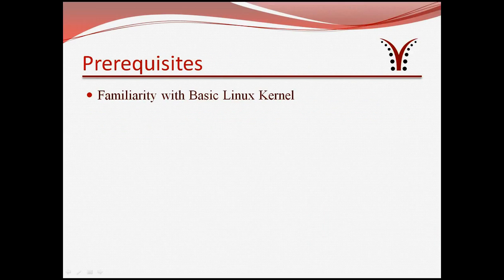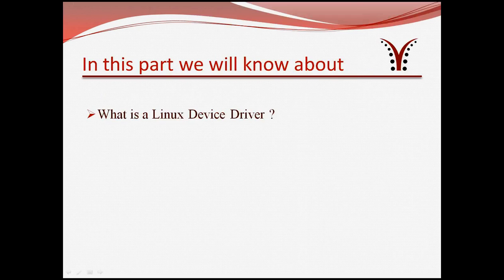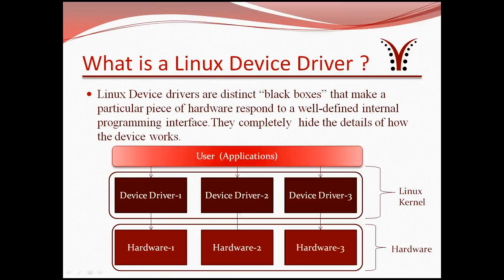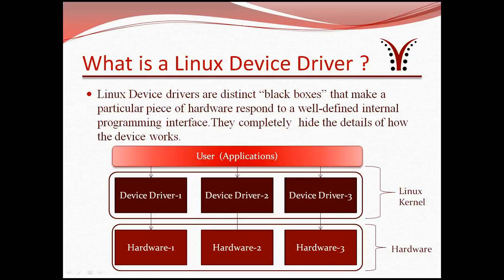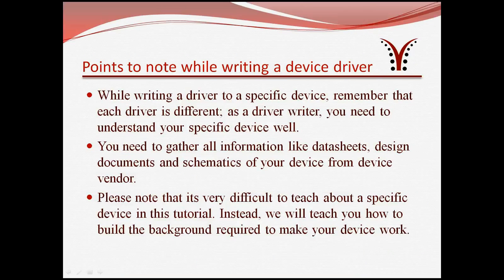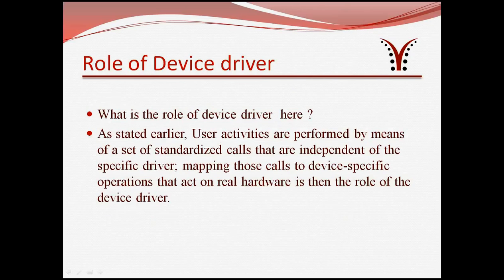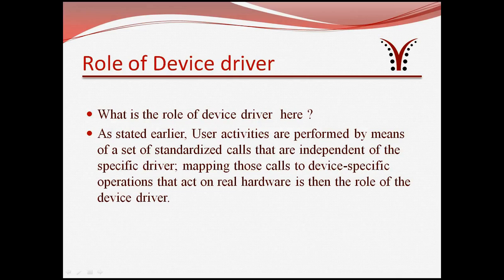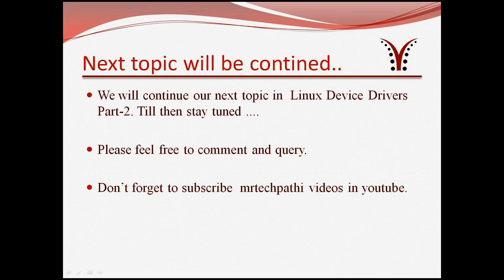Linux Device Drivers Part 1: Role of Linux Device Driver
This video is part-1 of Linux Device Driver tutorial. I will be discussing about "What is a Linux Device Driver" and its role.